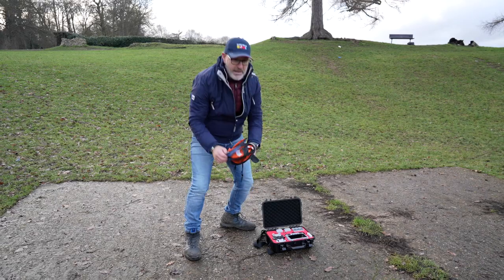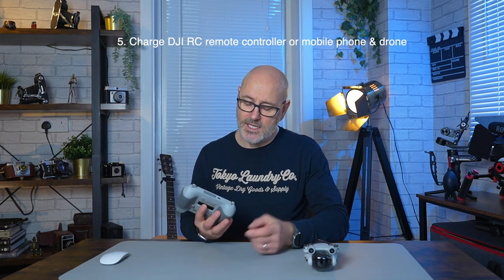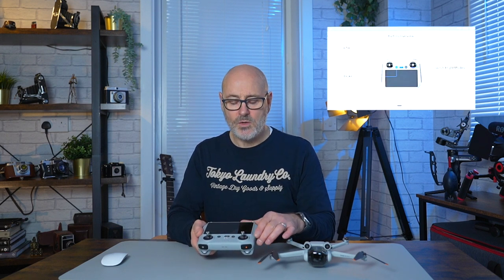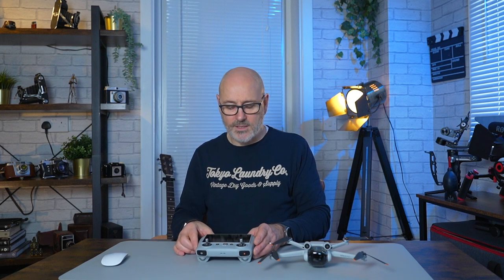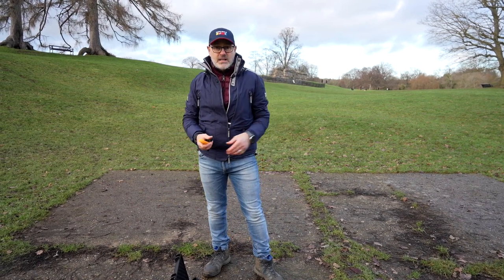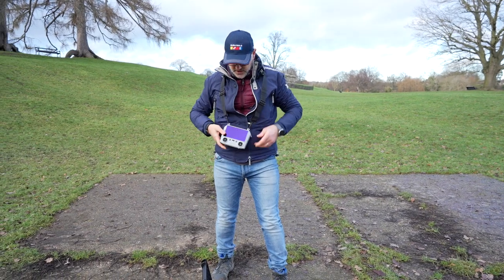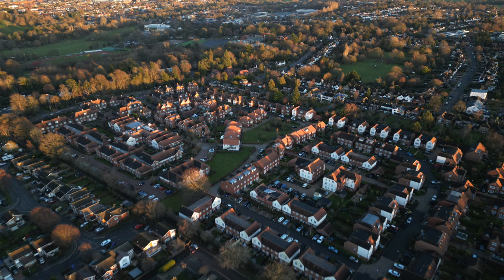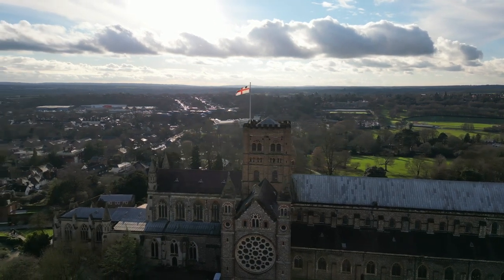DJI mini 3 Pro Drone - Registration, Set Up & First Flight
💥If you have just ordered or received your DJI Mini 3 Pro Drone then in this video I will take you through registering your drone with the CAA, complete RC controller and account set up and how to use the controls in the field for your first flight to ensure you take off, fly around and land safely.
STEP 1:
Registration for an Operator ID with the CAA costs £10 and is valid for 1 year.
Insurance is needed for paid work.
STEP 2:
Create Your DJI Account

⭐ VIDEO CONTENTS
0:00 - Introduction
0:30 - Registering with CAA
0:42 - Operators ID
1:06 - DJI Account
1:27 - Go Fly App
1:48 - Dronecast app
2:58 - Turning On Drone & RC
3:53 - RC Set Up
4:43 - RC Controls
5:57 Return To Home (RTH)
7:19 - Test Flight
13:37 - Video & Image Review
⭐ GEAR MENTIONED

⭐ CONNECT

I'm are a participant in the Amazon Services LLC Associates Program, an affiliate advertising program designed to provide a means for us to earn fees by linking to Amazon.com and affiliated sites.
-END